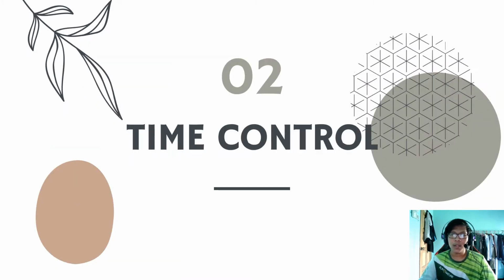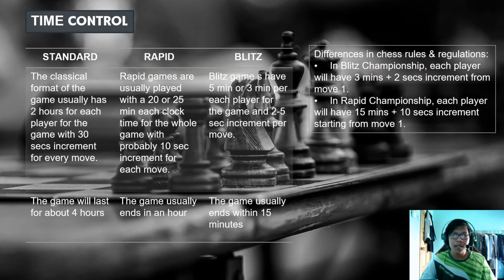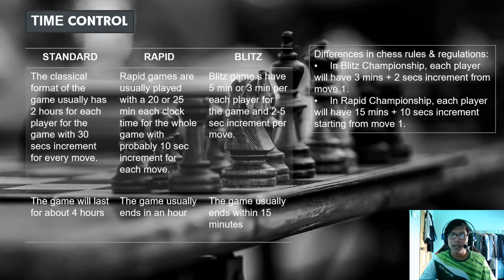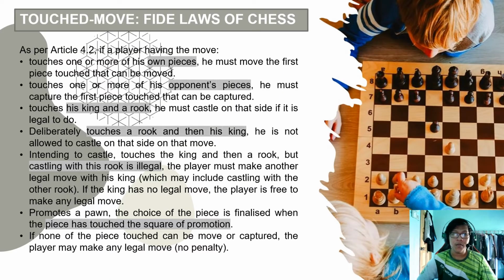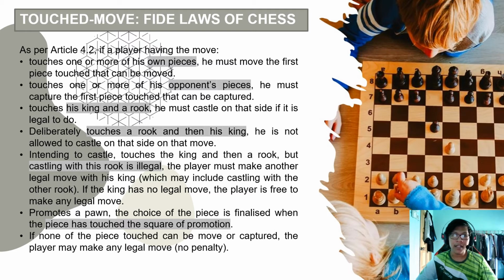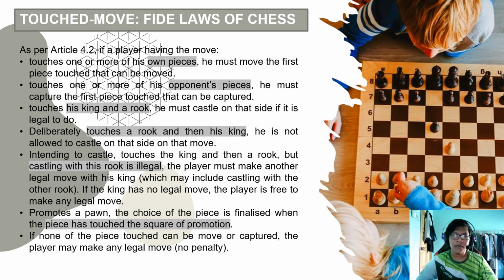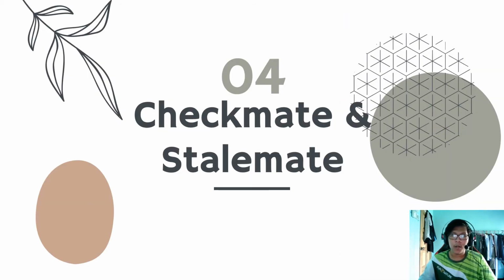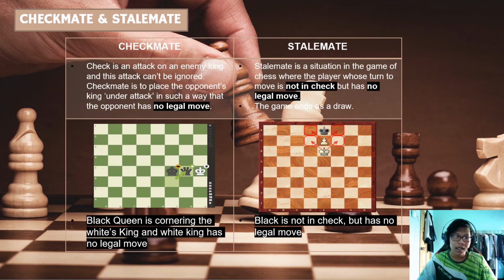UTP KSP1171 CHESS MAY 2021 - ASSIGNMENT 1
Name: Muhammad Syauqellah bin Razali
ID: 18002313
UNIVERSITI TEKNOLOGI PETRONAS
This video purposely for KSP1171 Chess Assignment 1